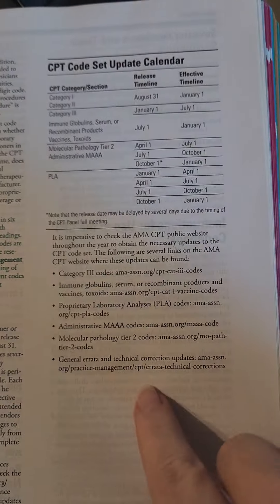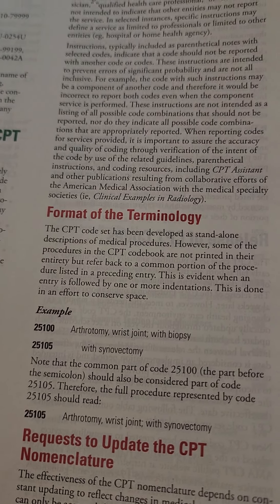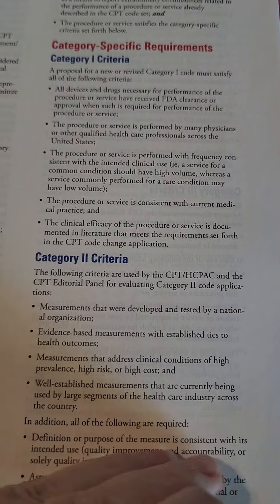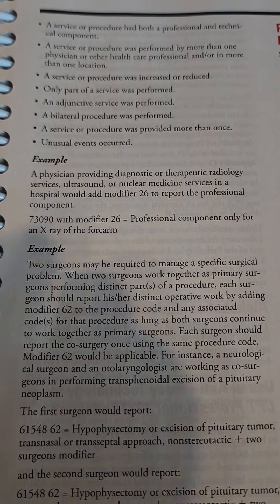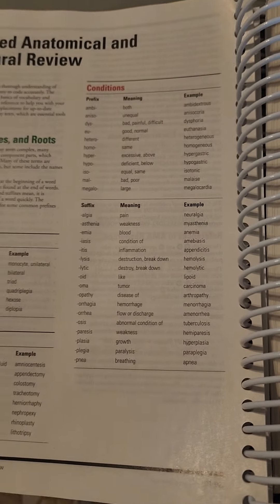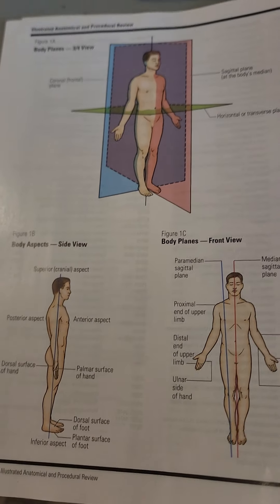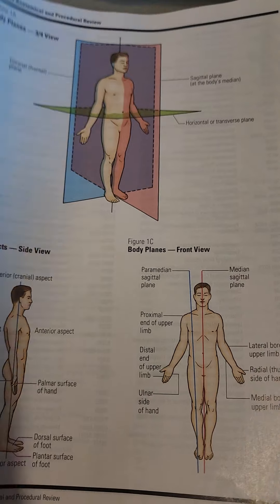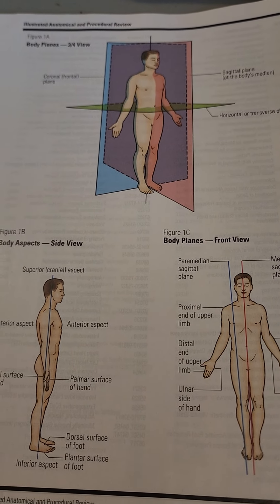BASIC CPT book knowledge medical coding certification exam preparation Where to start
I have a ton of TikTok vids on what to expect for CPC and what strategies will help. I also mentor for free. I do daily LIVES for q & a ton on TikTok. 60 sec vids on how too. Come join us. Just search key terms CPC, you will find me. Same profile pic.